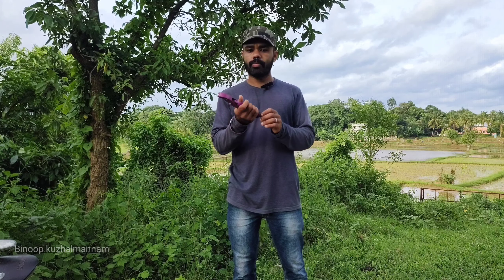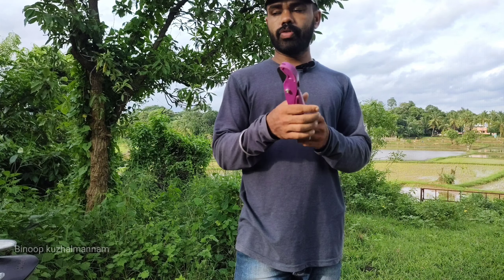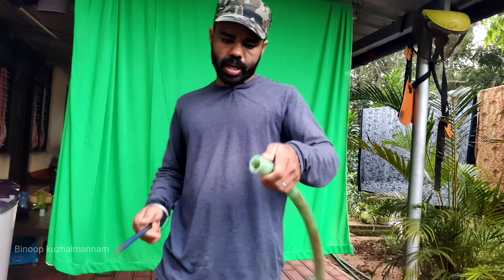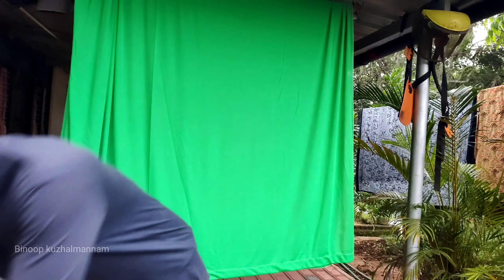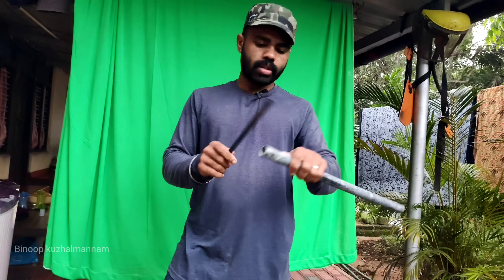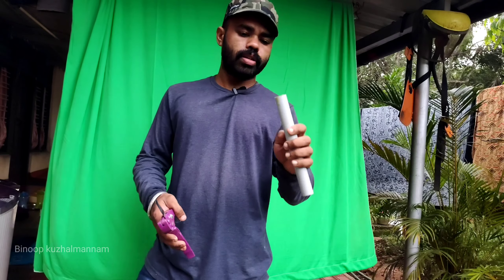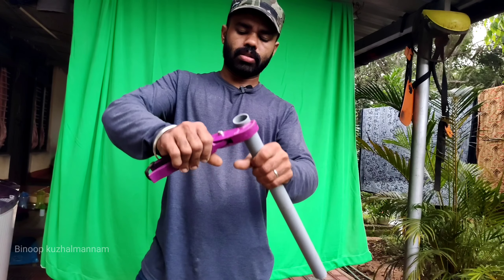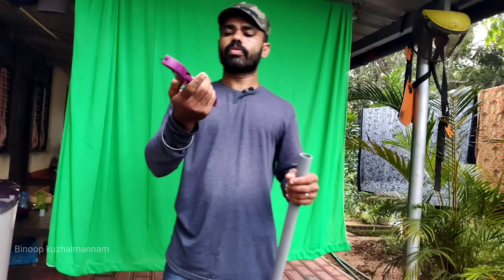pvc pipe cutter